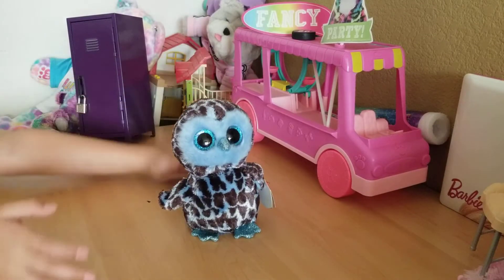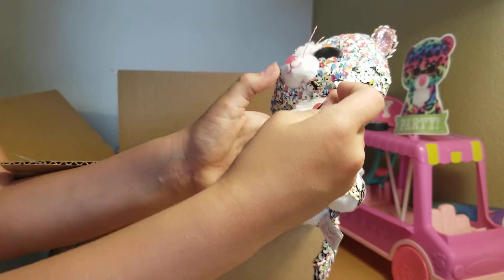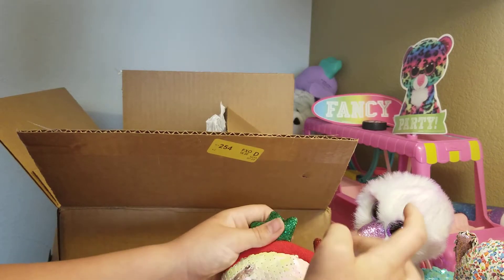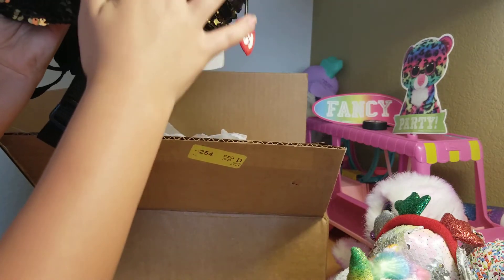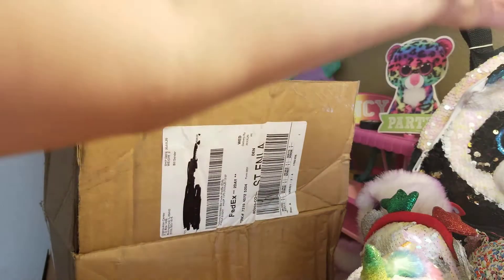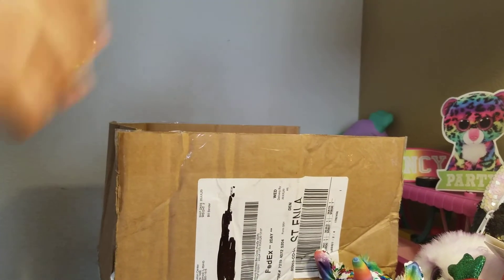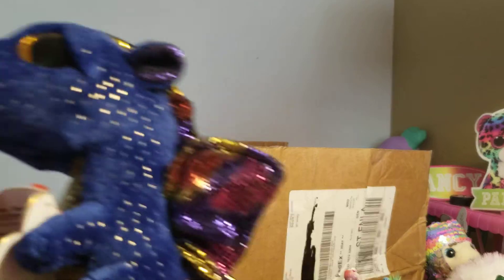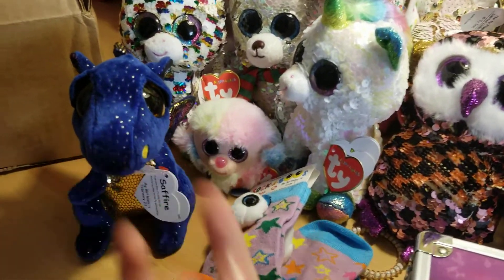Beanie boo unboxing (many mistakes sorry)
Sorry for the mistakes

FIVE FAST facts about me

1. I live in Colorado
2. I ma obsessed with beanie boos
3. I have 139 beanie boos
4. I love all my fans
5. My catchphrase is doyourthing

Byess